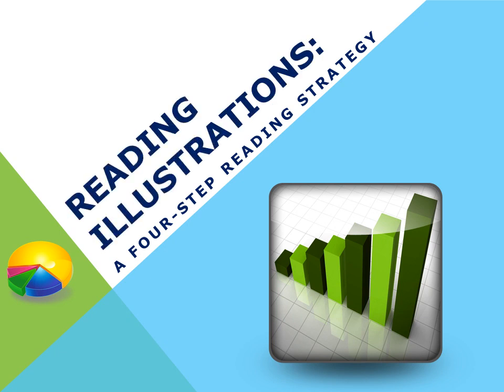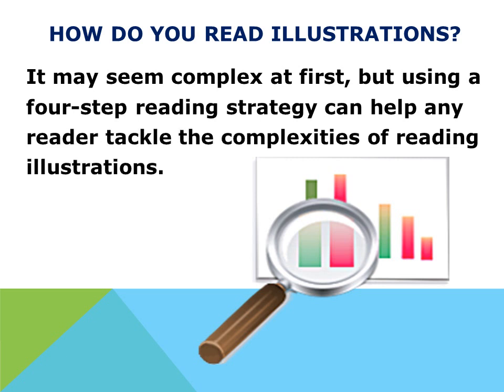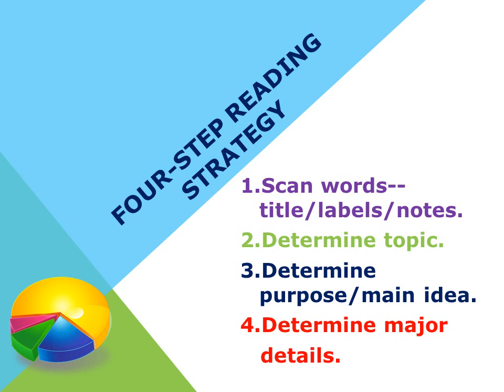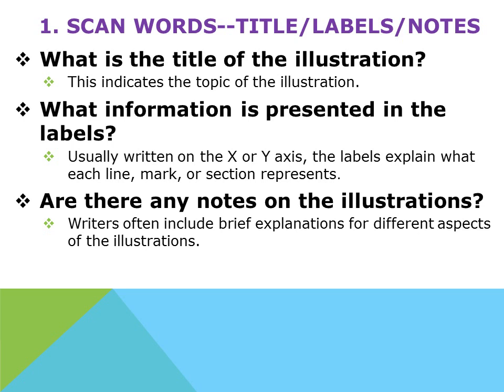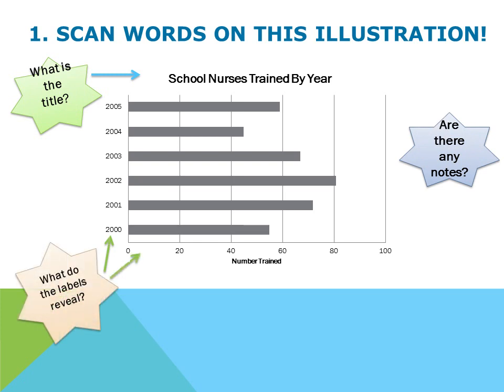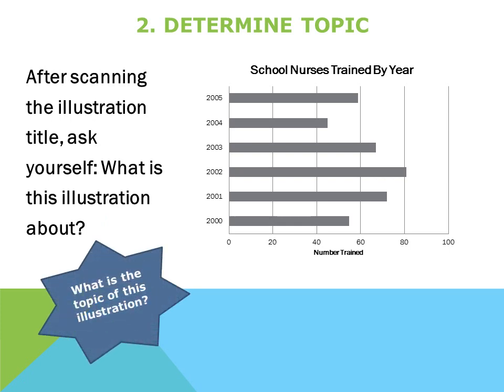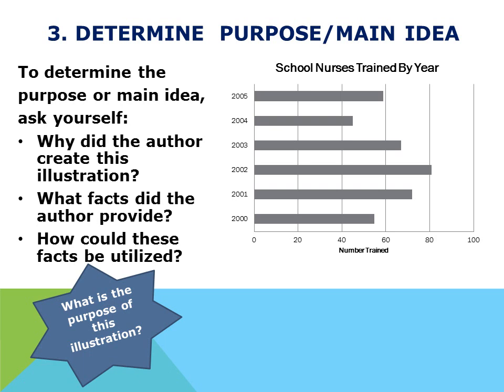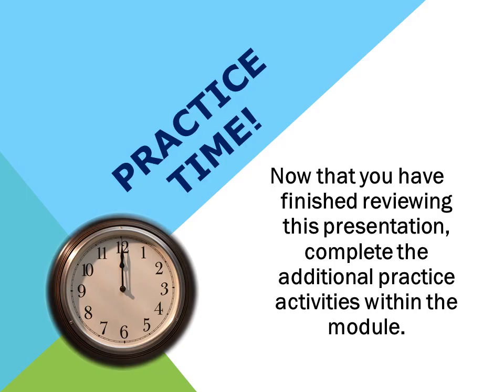Reading Illustrations A Four Step Strategy V2